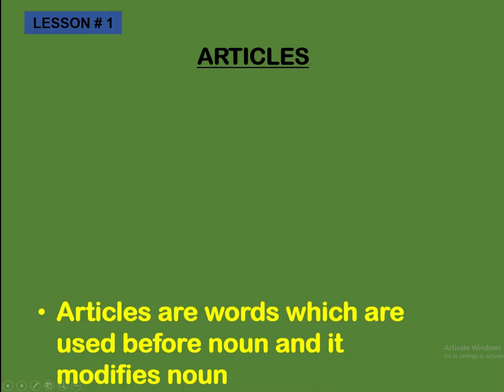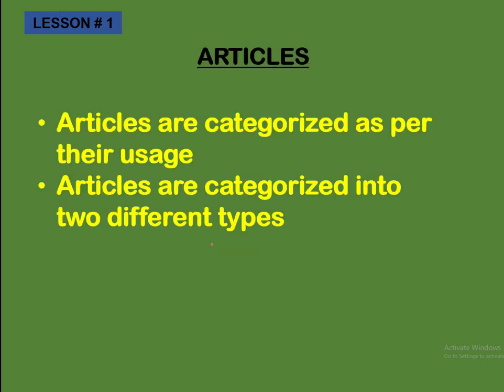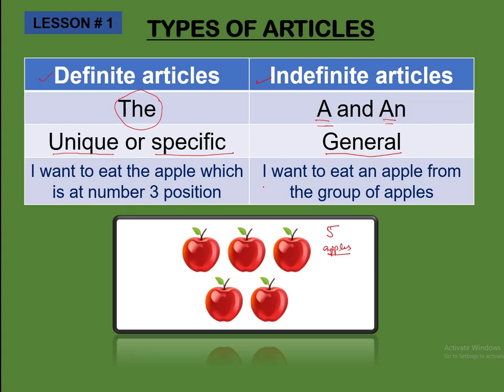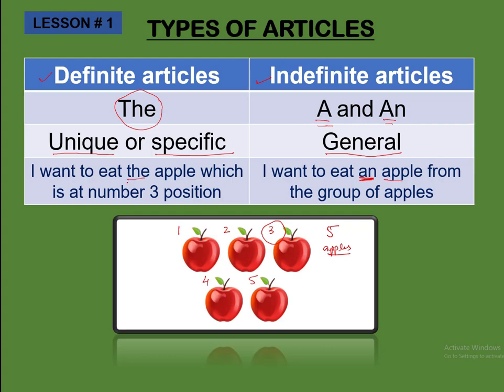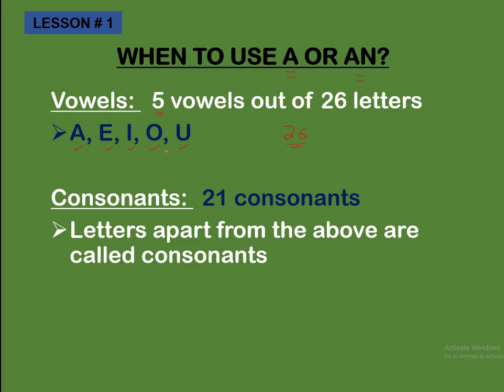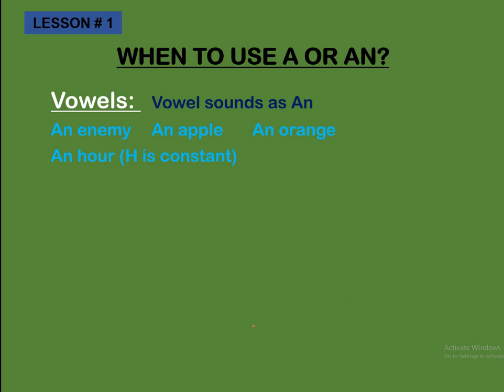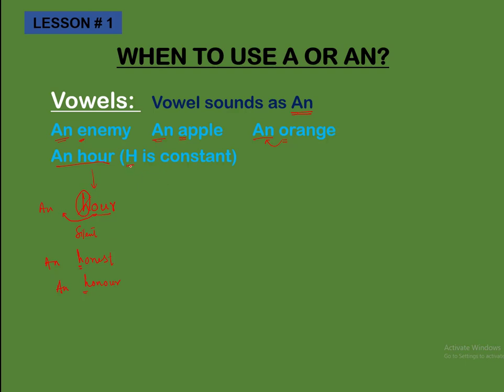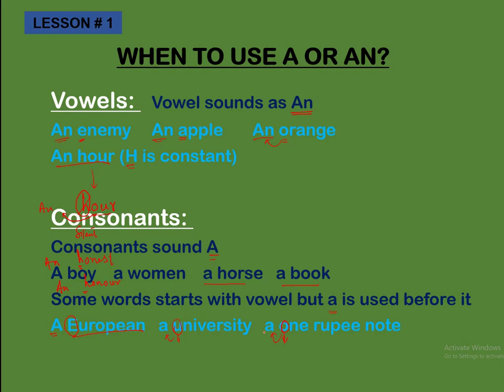Article in english language || English grammar Articles in easy way || How to use articles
# English_grammar_Articles_in_easy_way
articles_a,_an,_the
articles_a,_an,_the_rules